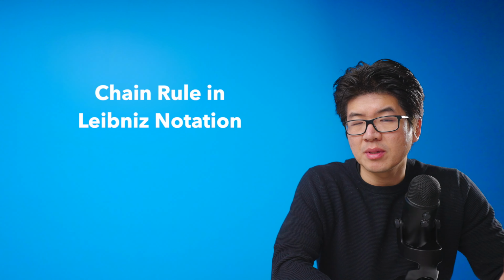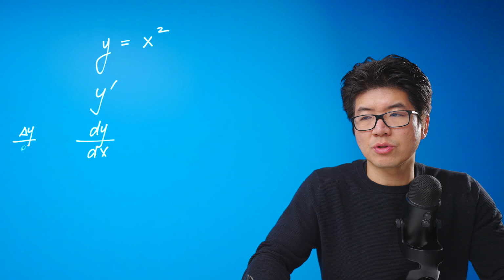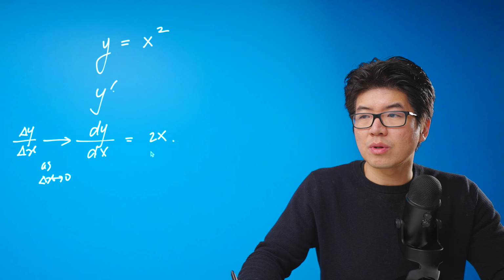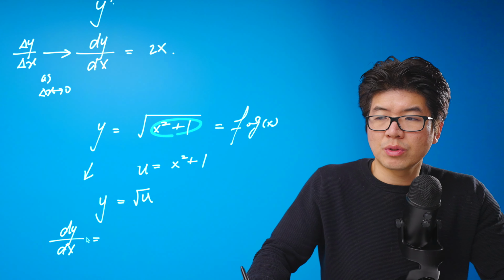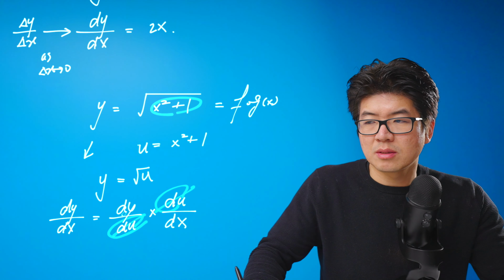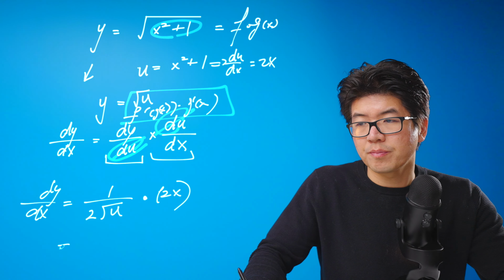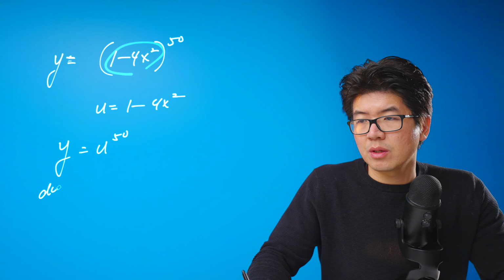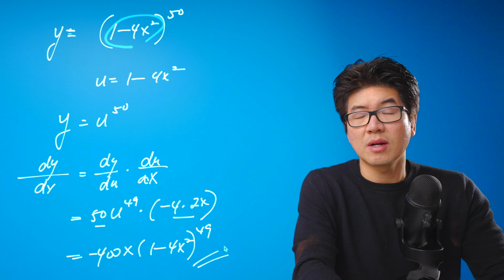Chain Rule in Leibniz Notation